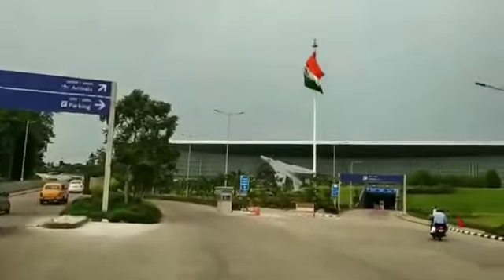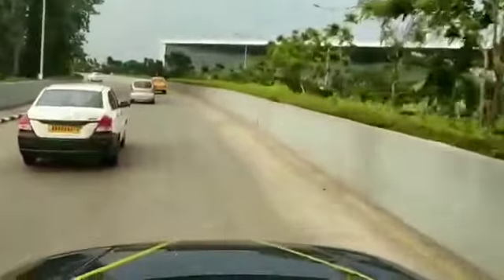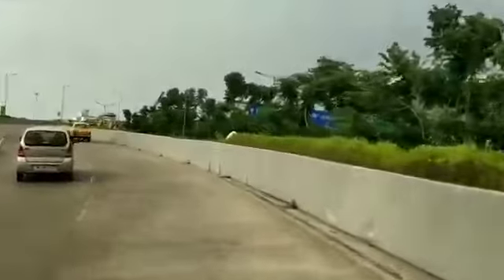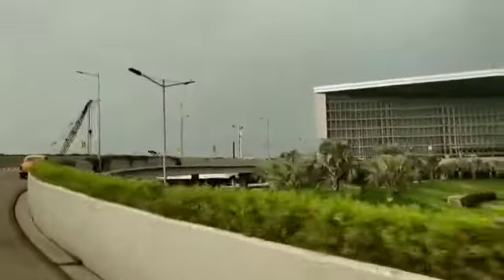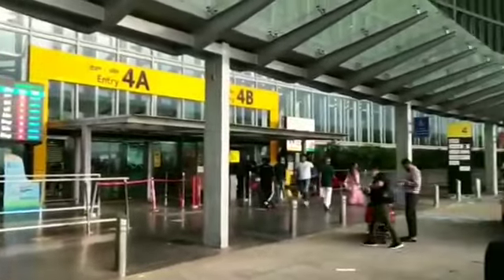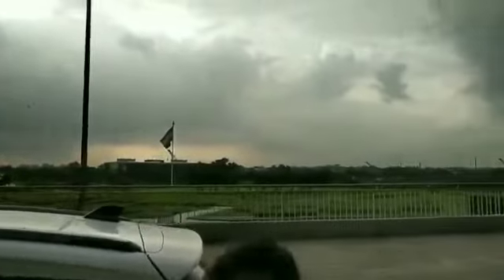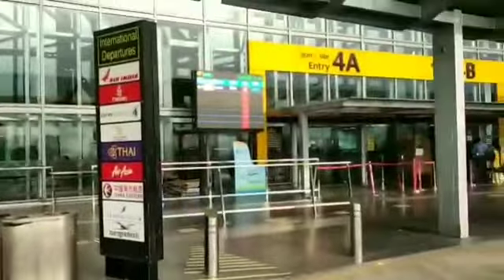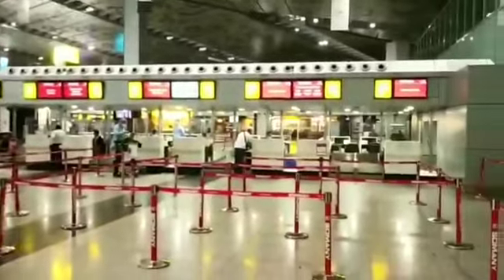Immigration Interview || Security Check || International Travel || Poland Journey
For International Travel, along with security checks you have to go through Immigration interview. What are the questions they may ask on Immigration counter ? sharing my experience on this vlog 🙂